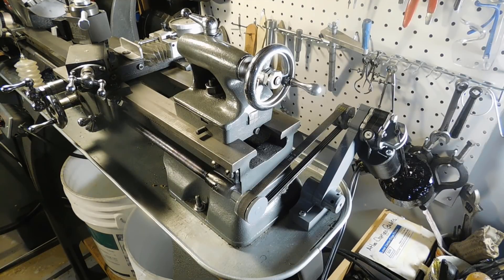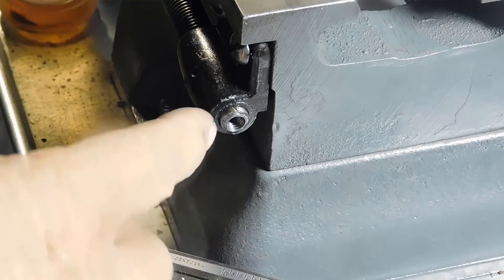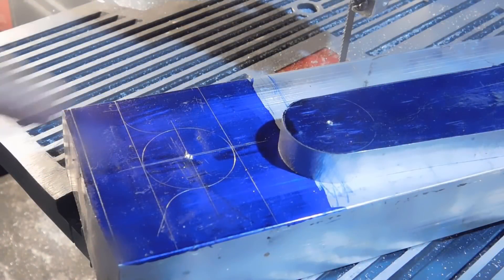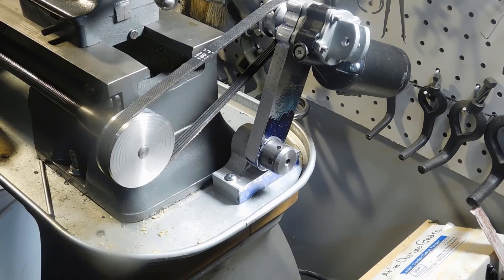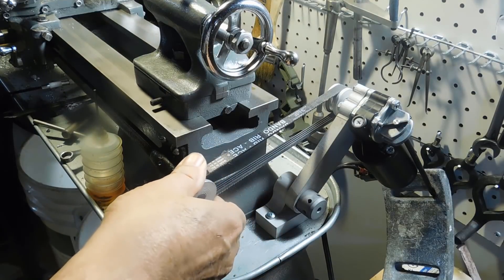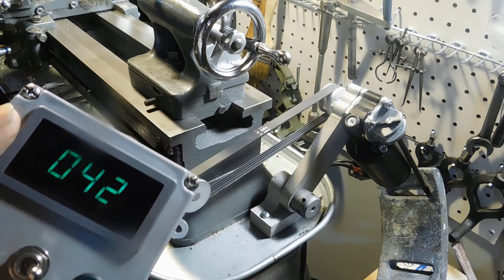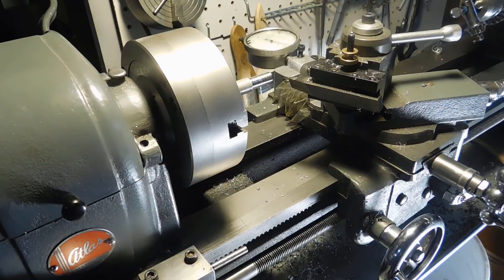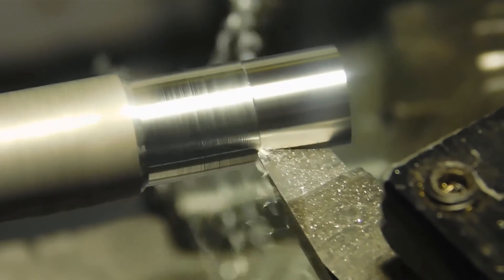Atlas lathe Z-axis drive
Some time ago I watched a video by Mr Pete that displayed a z-axis drive he built for his Atlas lathe:

His premise is that the change gears do not allow you to slow the power feed down enough to get a nice finish. It’s been in my mind ever since.

I recently watched a video by Pragmatic Lee about a motor drive he put together:

A little bit of ingenuity and less then $50 I put together a z-axis drive for my Atlas 618 lathe.